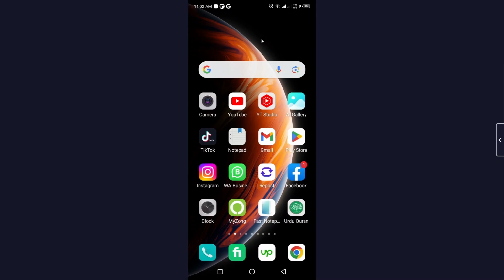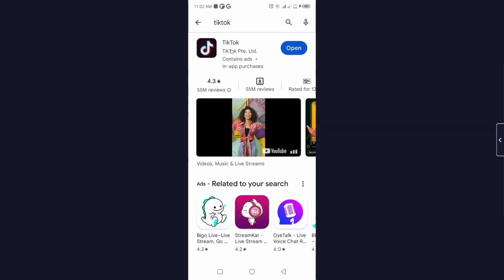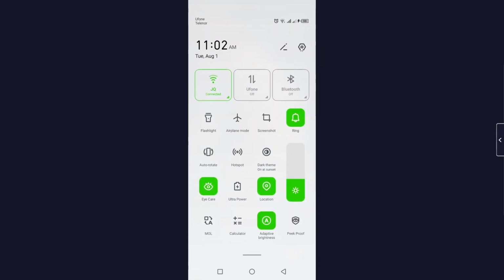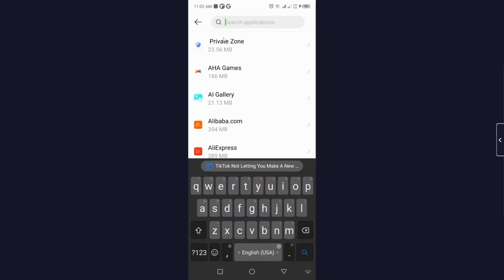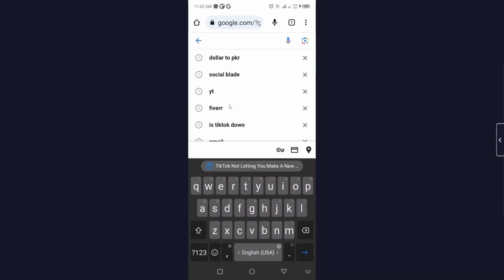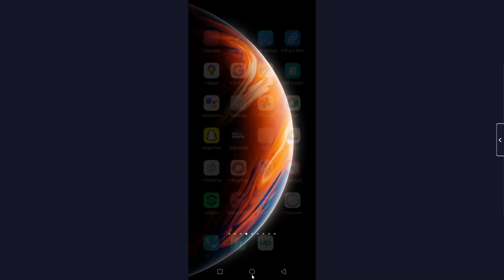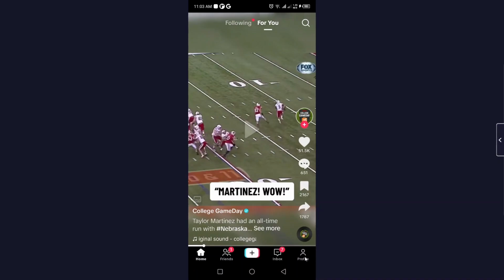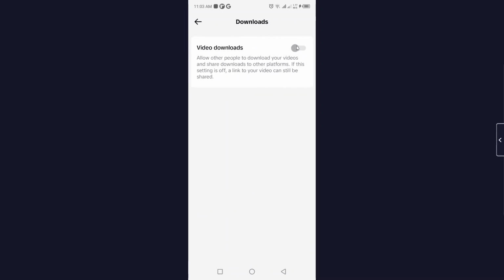How To Fix TikTok Not Saving Video